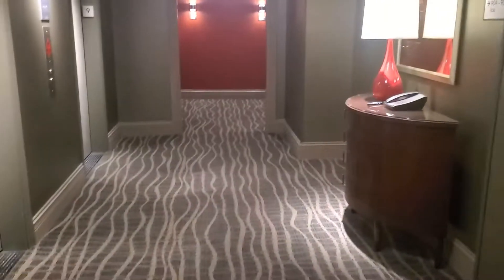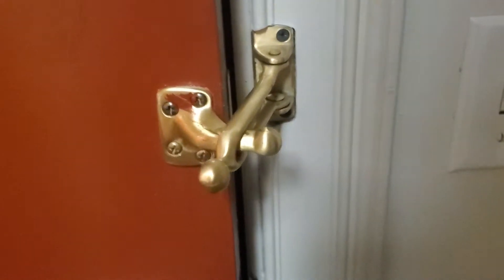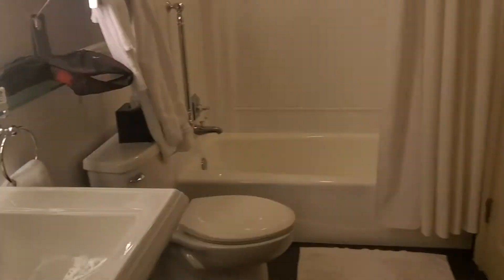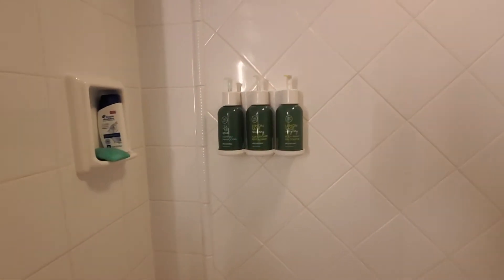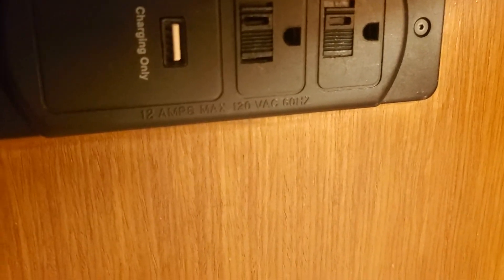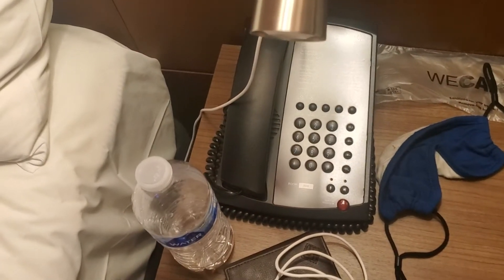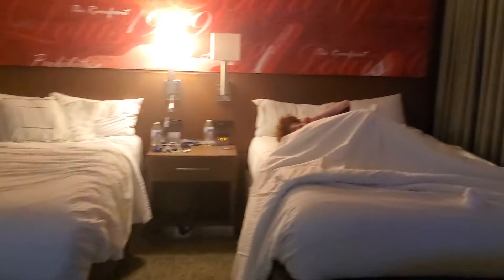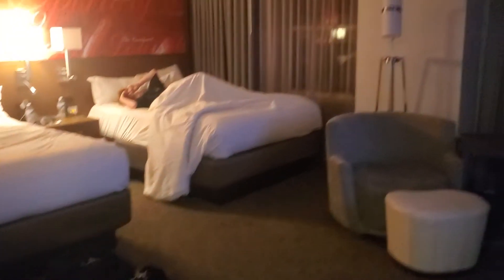Courtyard by Marriott St. Louis, MO - Full Room Tour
This is the room tour of our third and final hotel on this trip, a Courtyard in downtown St. Louis!